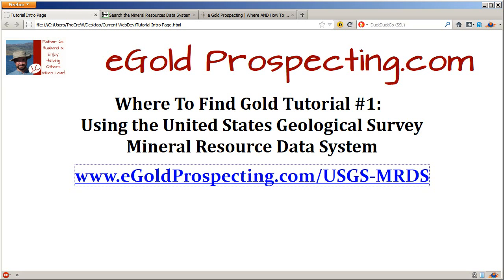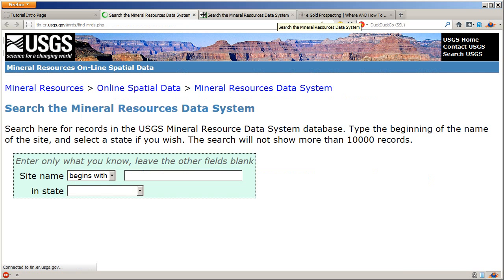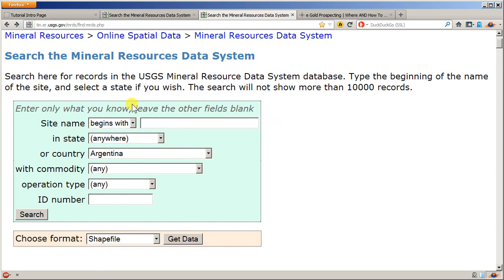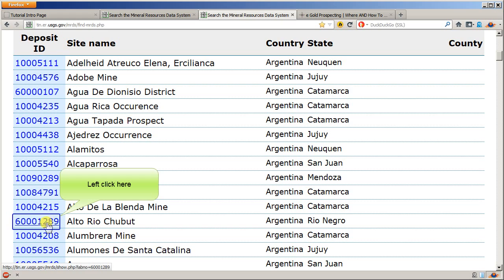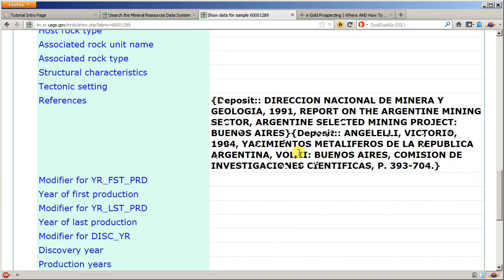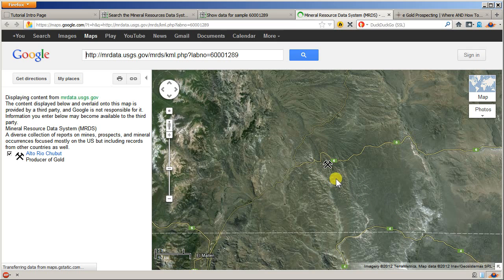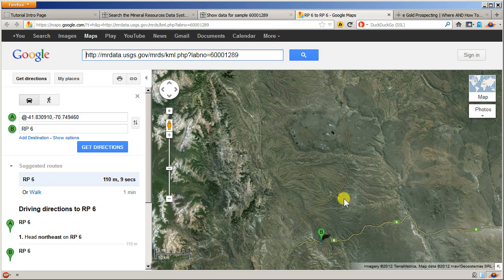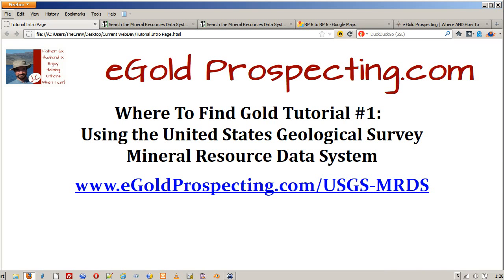Using the USGS MRDS for Gold Prospecting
Tutorial on where to find gold anywhere in the world using the United States Geological Survey's Mineral Resource Data System for more resources to help you find gold.